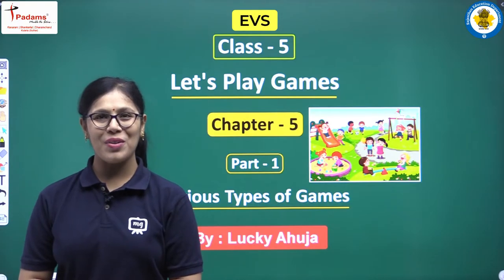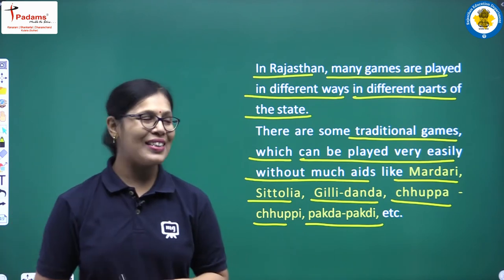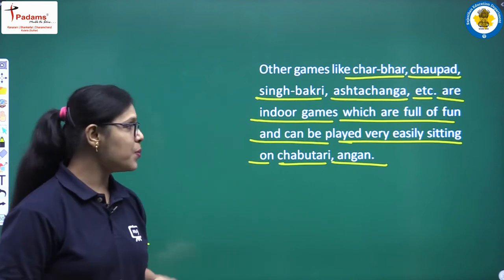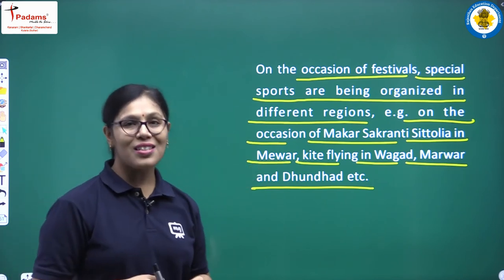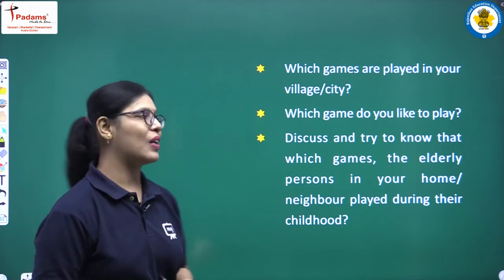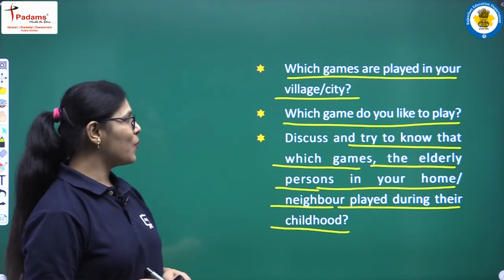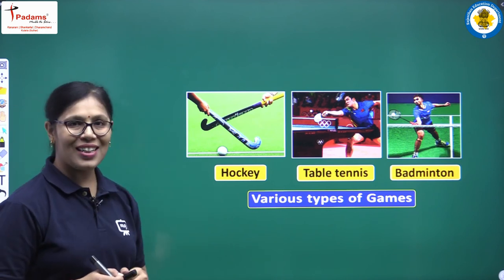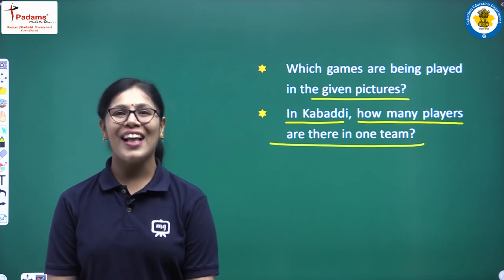NCERT | CBSE | RBSE | Class - 5 | EVS | Let's Play Games | Various Types Of Games